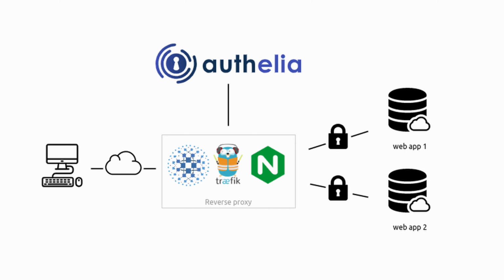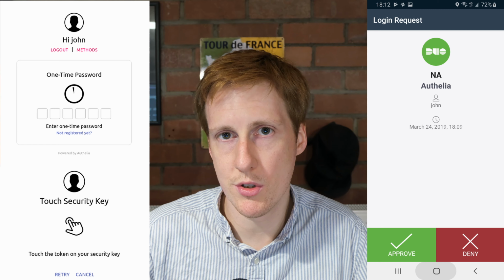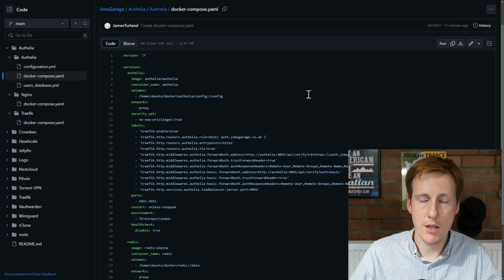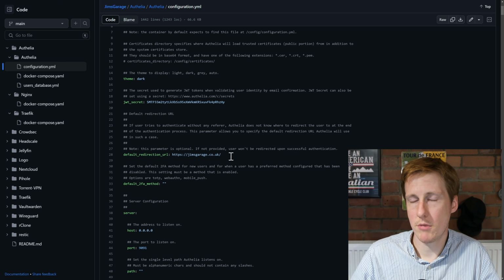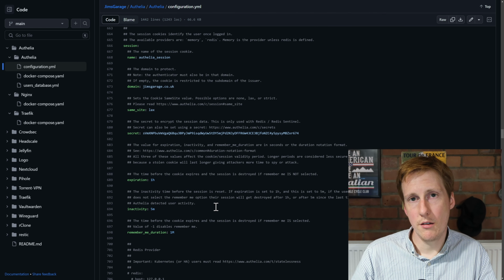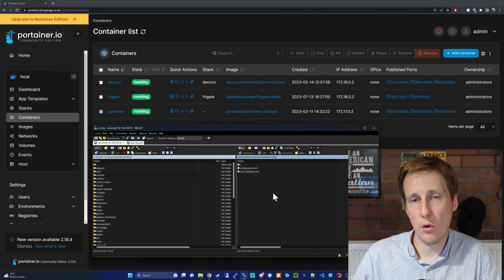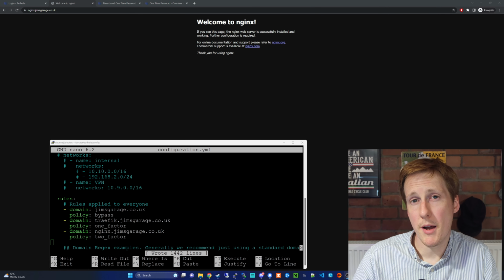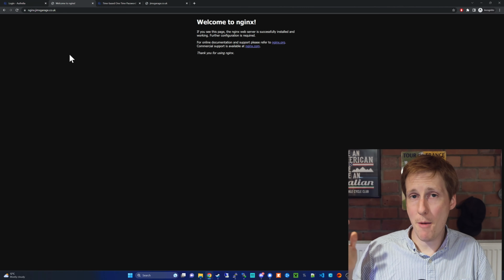Authenticate & Authorise Everything with Authelia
Authelia is a self-hosted authorisation and authentication platform that is perfect for protecting your homelab services. It boasts 'Enterprise-Grade' features such as Single Sign On, One Time Passwords, LDAP integration, Passwordless support, OIDC, and much more...

00:00 - Introduction to Authelia
01:25 - Authelia Features Overview
02:56 - How Does Authelia Work?
05:03 - Authelia Configuration Overview
19:32 - Docker Container Deployment
22:22 - Testing Authelia is Working
23:48 - Testing Single Factor Authentication on Nginx
24:50 - Configuring Multi-Factor Authentication
25:48 - Testing Multi-Factor Authentication
26:40 - Setting Up Mobile Authenticator (TOTP)
28:10 - Scanning QR Code on Android
28:28 - Using TOTP To Access Multi-Factor Authentication Protected Service
28:38 - Outro